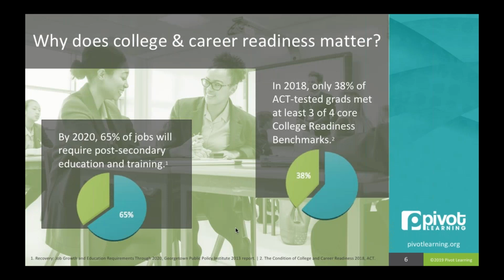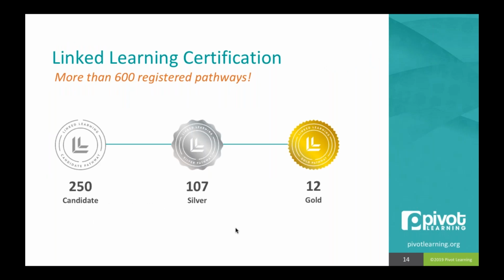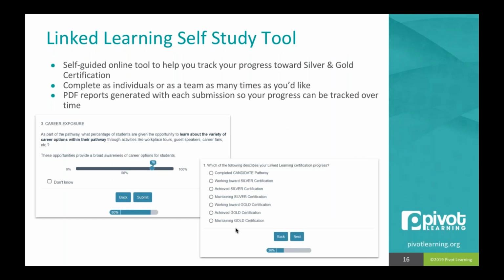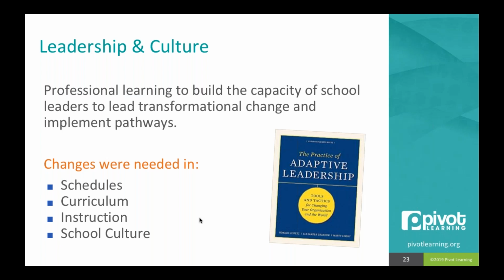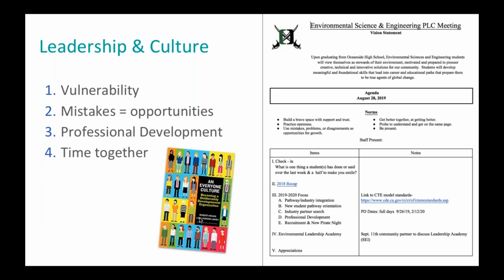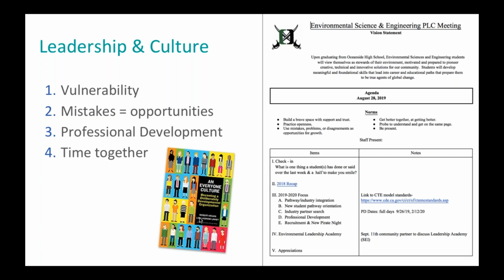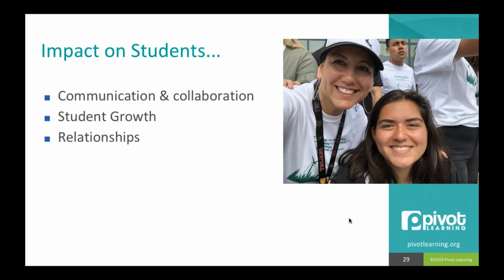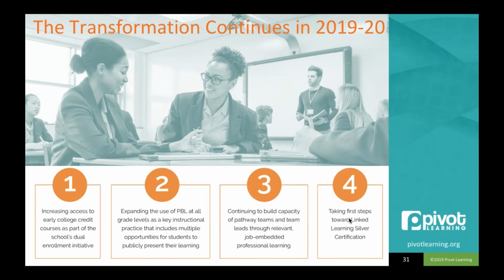Improving College & Career Readiness for All Students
Oceanside High School (OHS), 40 miles north of San Diego, is building college and career preparation into the learning experience so that every student, regardless of race, gender, income, or disability, graduates with the academic knowledge and social-emotional skills to be successful in whichever educational or career choices they pursue after high school.

Watch this hour-long webinar to learn about the four-year plan that OHS began implementing during the 2018-19 school year to support college and career pathways. OHS and Pivot Learning will share:
- How the entire school community, including parents and students, were involved to design and implement three equity-focused, career-aligned learning pathways that support stakeholders’ visions for students.
- How they're building the capacity of pathway teachers to use project-based learning as a key instructional practice.
- The gains the school has seen in college and career preparedness in just one year and their plans for the next three years.